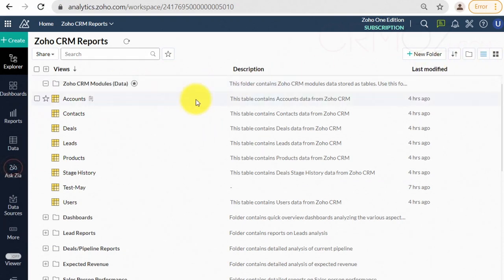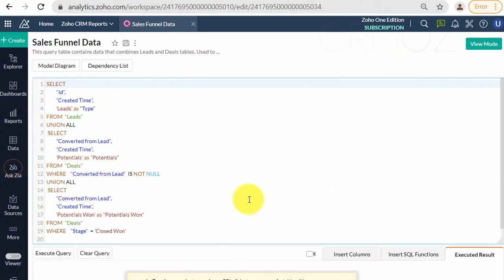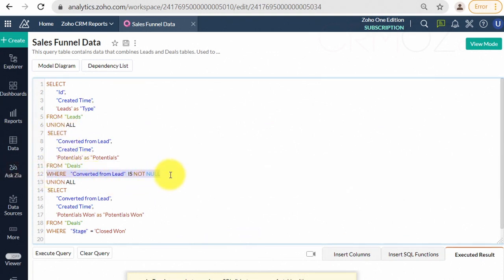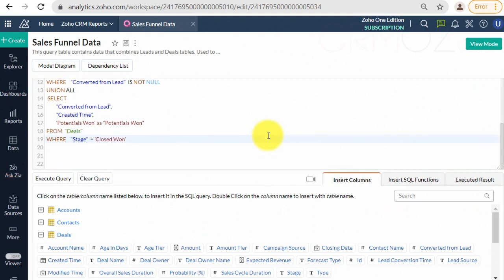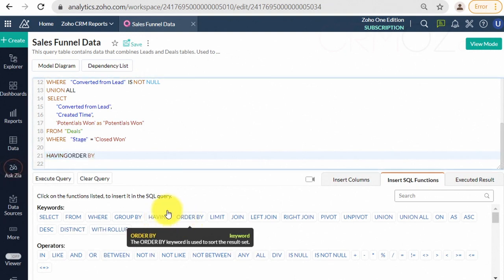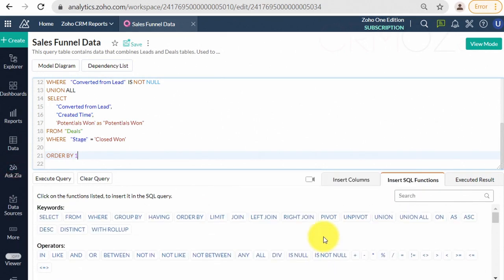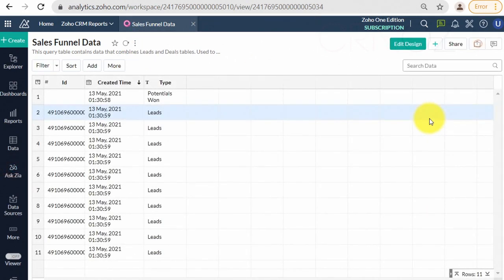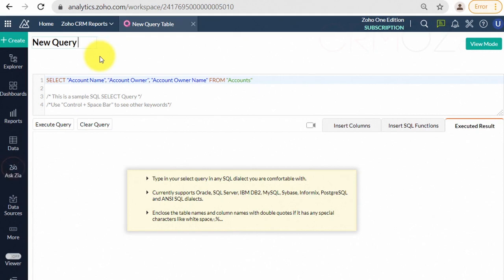Zoho Analytics for Beginners: Query Table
Joining Tables with Query Table.
In Zoho Analytics, you can join tables to create reports using
Query Table Entity that supports standard SQL dialect. I love this tool. It is my favorite feature of Analytics – rich and powerful SQL.

Try Zoho One package – the best of value bundle of 40+ business applications that include Zoho Analytics as well as provides you with 30 days of enterprise-level trial: